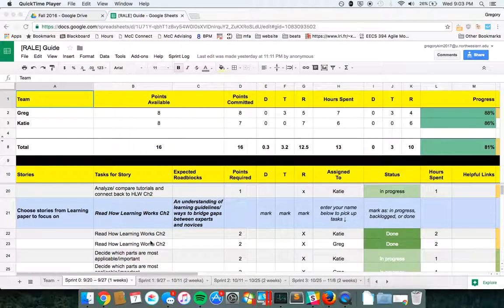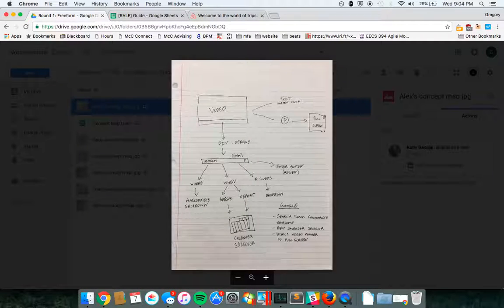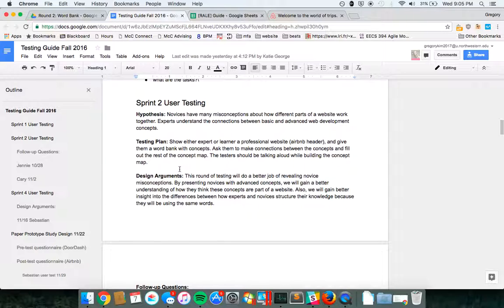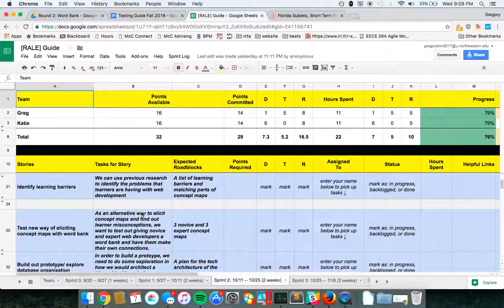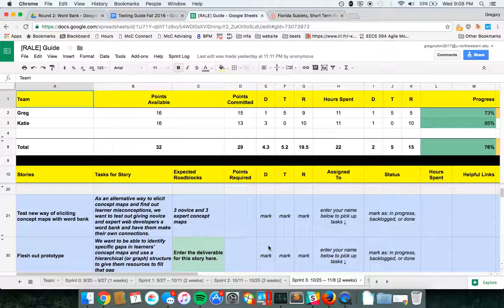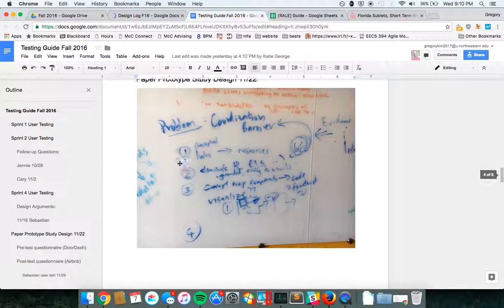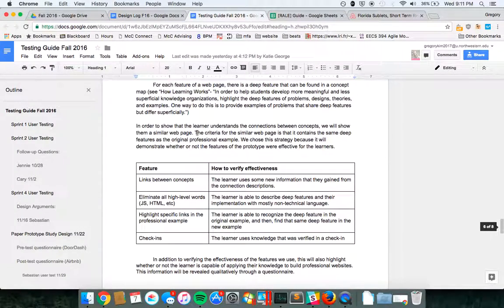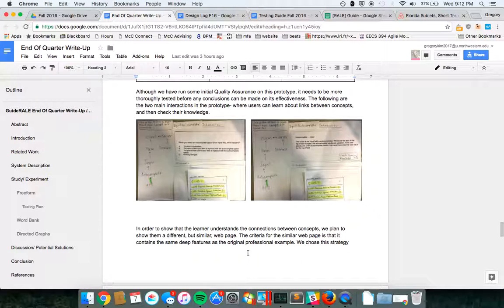Guide - End of Quarter - Fall 2016